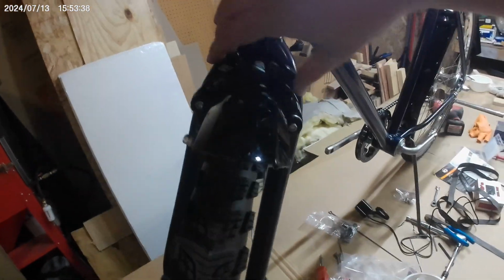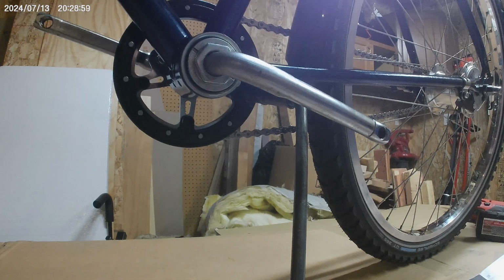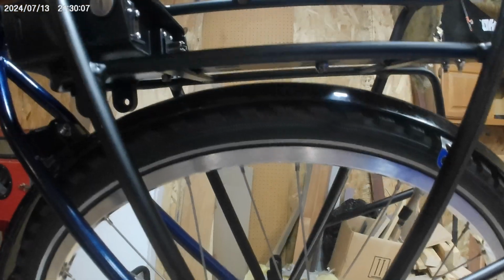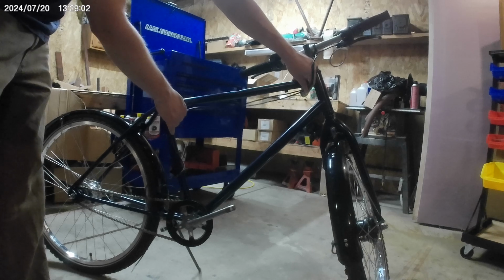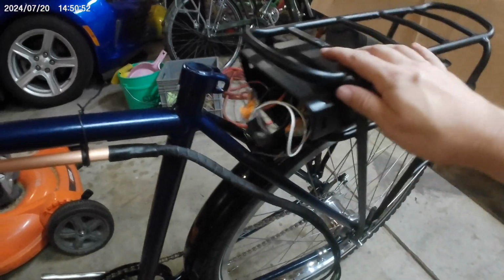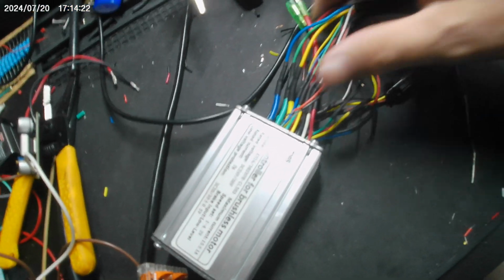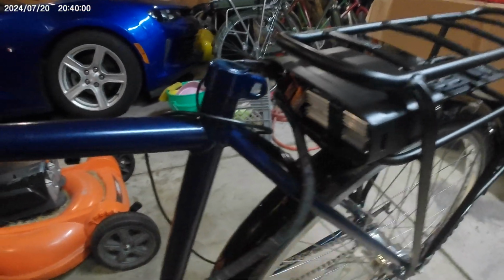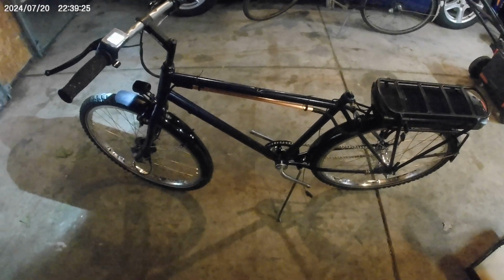Huffy electrification part 8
Marathon run over the course of a week, doing the grunt work needed to finally get this thing done.

00:00 Sausage making
00:17 Front fender
03:15 Brakes
05:30 Conundra
09:34 Mail call
11:32 Rear fender
13:11 FInagling the rack
18:20 The next day...
20:03 Nevermind, soldering time
22:11 Harness rough fit
28:03 Rough fit done
30:40 Fully soldering harness
35:10 Harness done
36:50 Outside again
40:00 Rack modification
43:46 Moment of truth